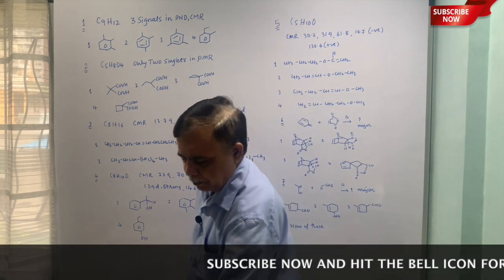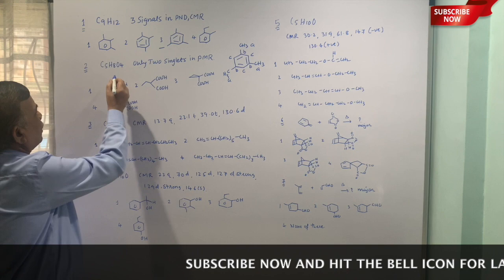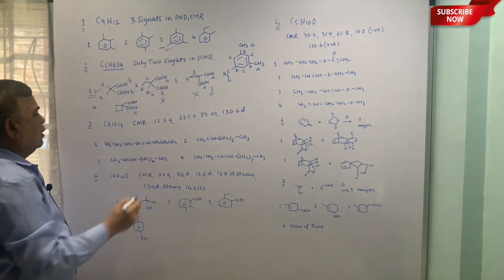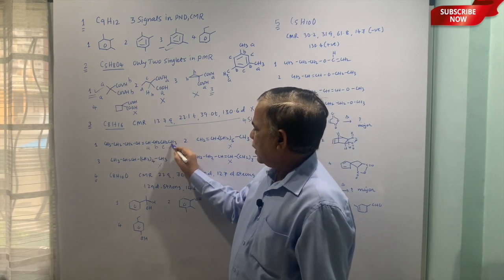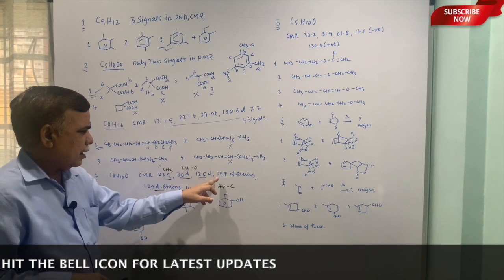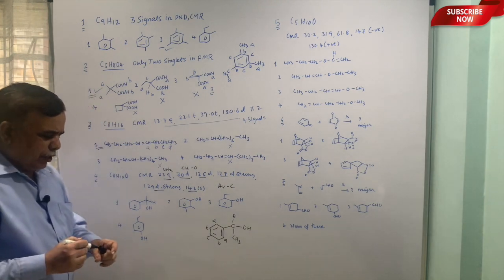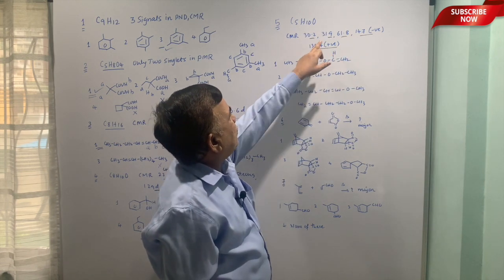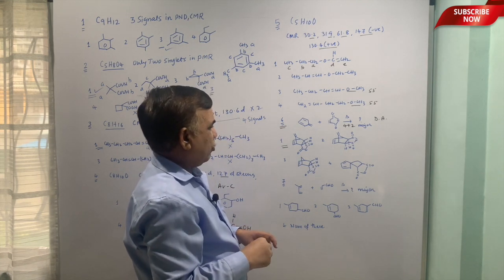CSIR NET I Chemical Sciences I Ep. 06 I Spectroscopy I Pericyclic Reactions